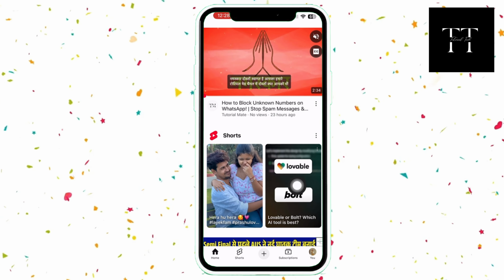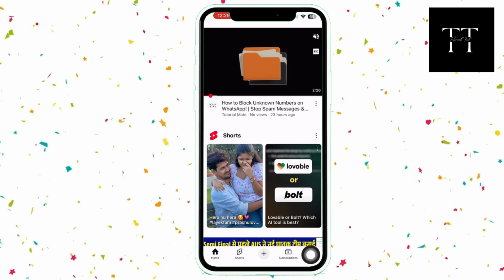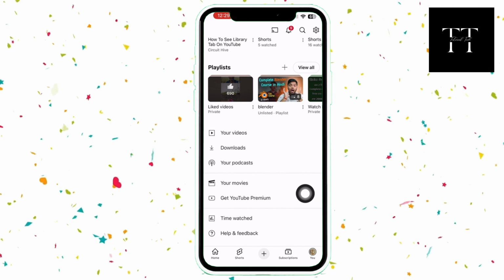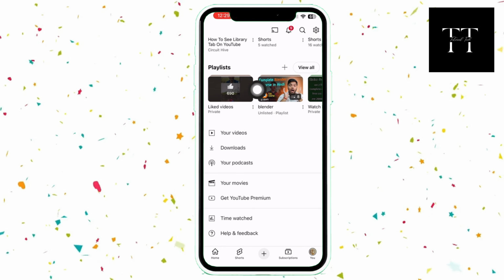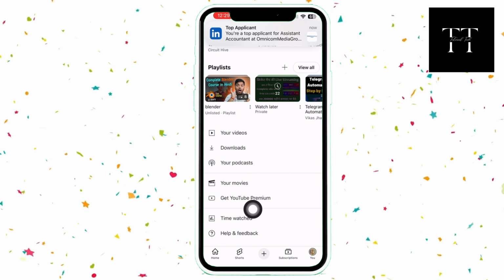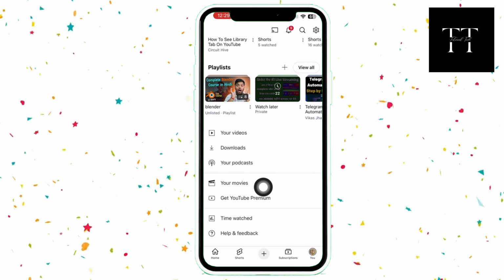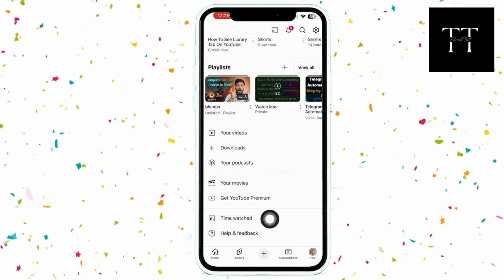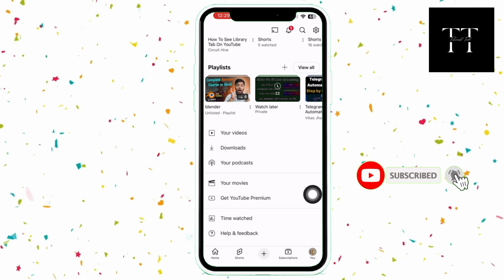Where is the Library Tab on YouTube? Watch History & More!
Hey everyone! 🎬 In this video, I’ll show you how to find and use the Library tab on YouTube to access your watch history, playlists, downloads, and more! If you’re wondering where your saved videos are, this step-by-step guide will help you. ✅

🔹 What You'll Learn in This Video:
✔️ How to find the Library tab on YouTube
✔️ Where to check your Watch History 📺
✔️ How to access your Uploaded Videos 🎥
✔️ How to see your Watch Later videos ⏳
✔️ Where to view Downloaded Videos (YouTube Premium users)
✔️ How to check Time Watched statistics 📊
✔️ How to find your Purchased Movies 🎬